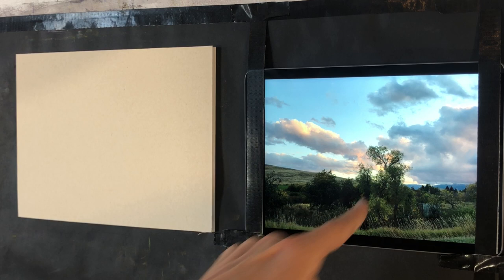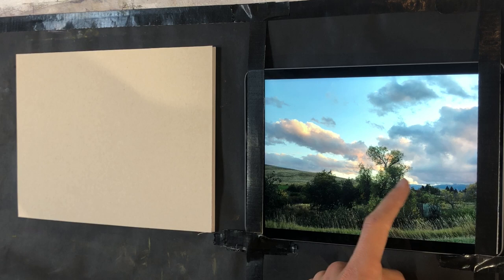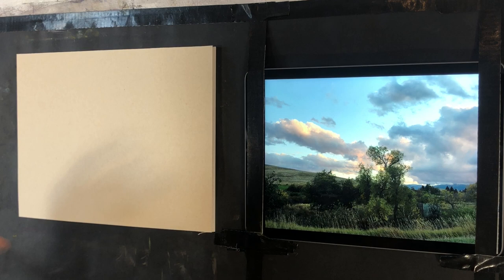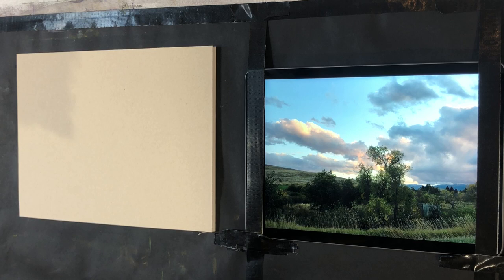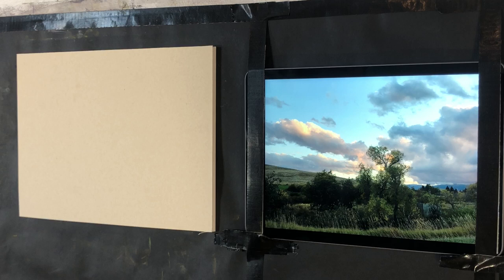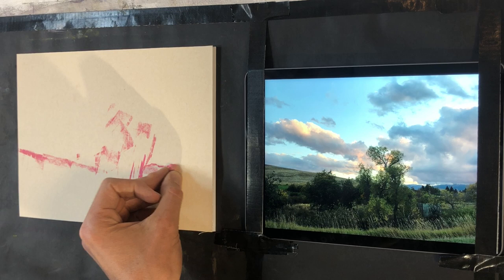Evening sky demo